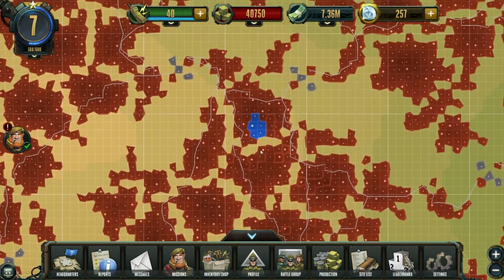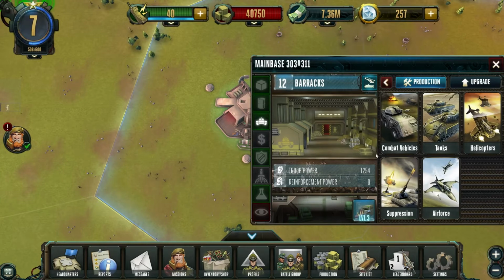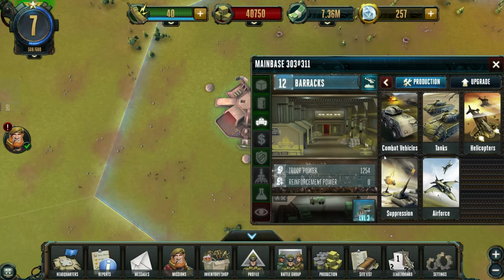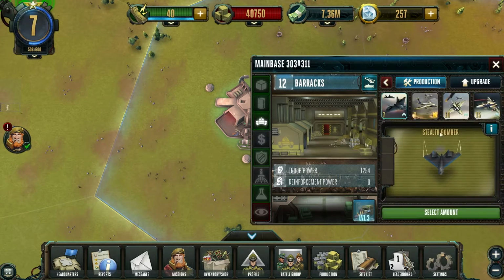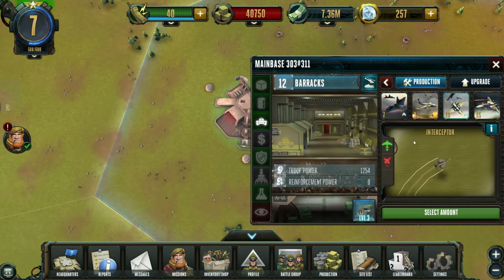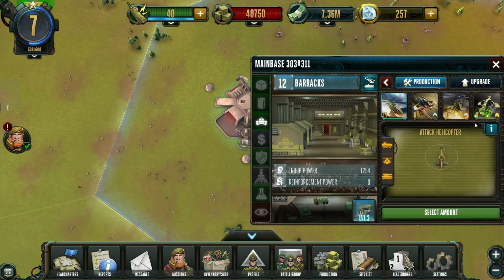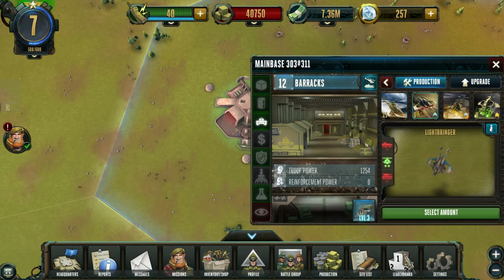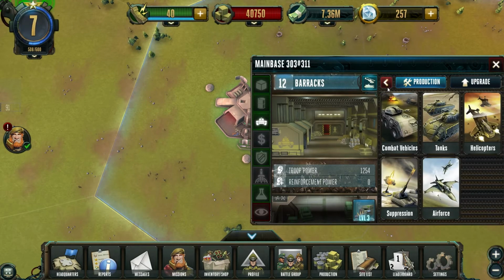Rising Generals: Entwickler stellen die Einheiten vor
Das Video zeigt euch die verschiedenen Einheitentypen und erklärt das Stein-Schere-Papier Prinzip des Strategietitels. Mehr Infos zum Spiel gibts auf browsergames.de